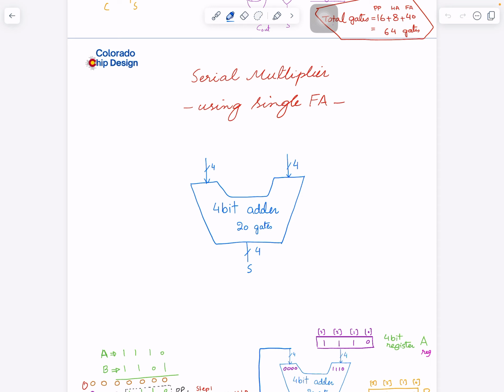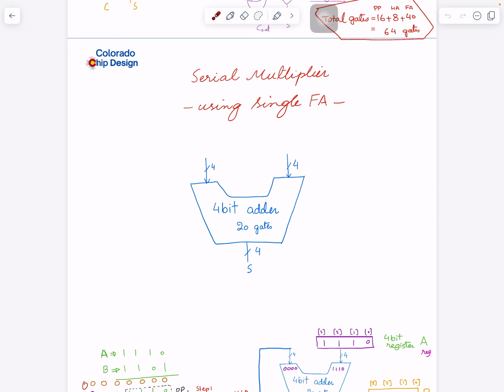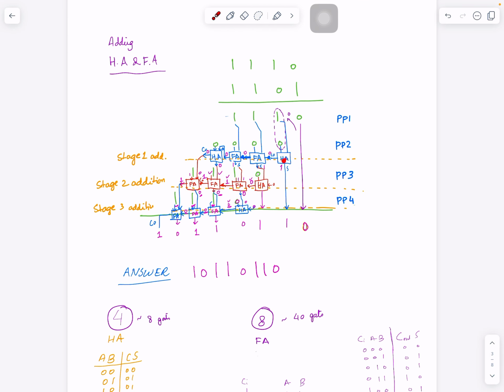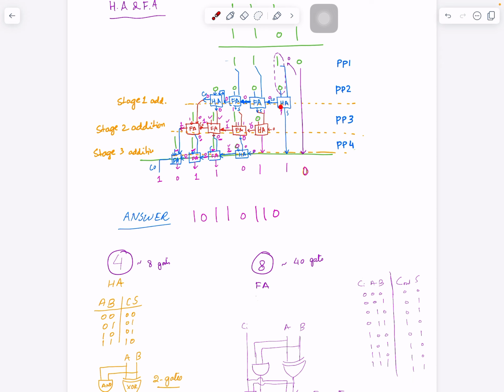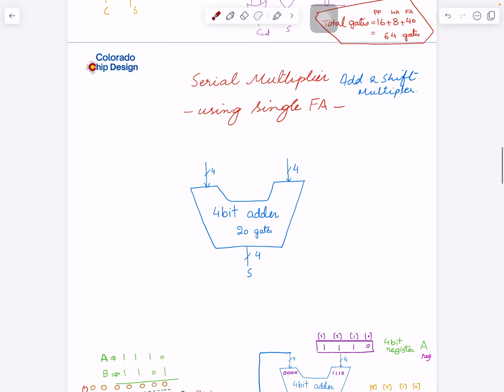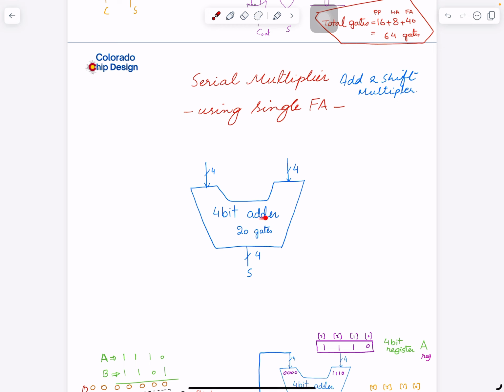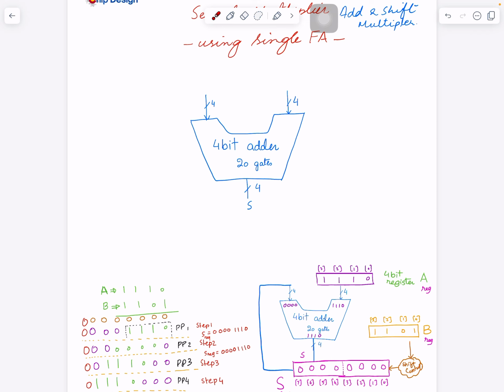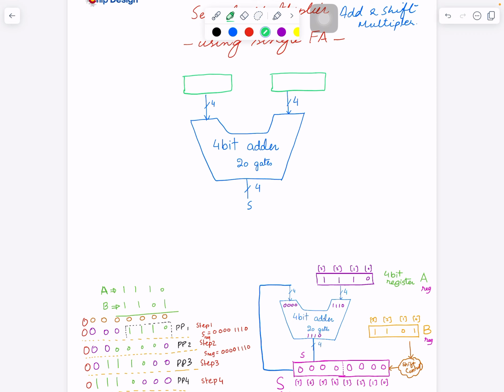Topic 15 Part 1/2- Logic Design- Serial/Add-Shift Multiplier, Why Serial?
In this video, we continue our exploration of multipliers by diving into the Serial Multiplier method, also known as the Add and Shift Multiplier. If you’ve been following along, this video builds on the concepts covered in our previous video on Parallel Multipliers.

In this video, you’ll learn:
• The fundamentals of serial multipliers and their applications
• How the add and shift method is used in arithmetic logic units (ALUs)
• The differences between serial and parallel multiplication
• Step-by-step demonstration of the multiplication process using a 4-bit example